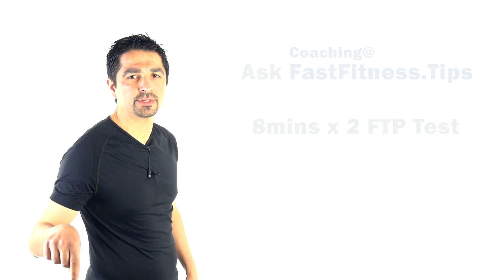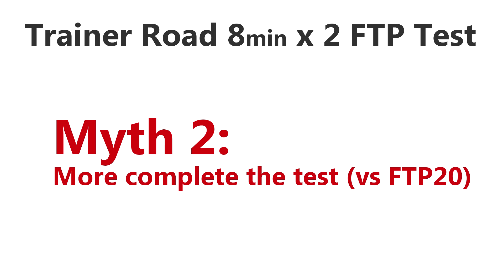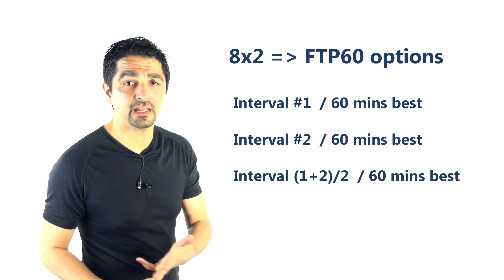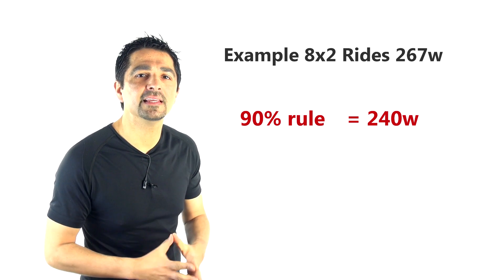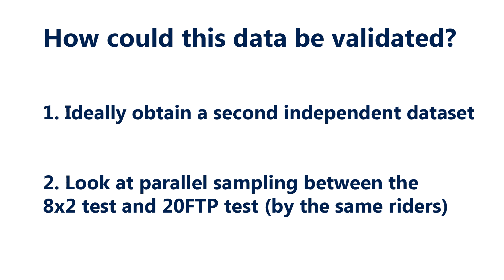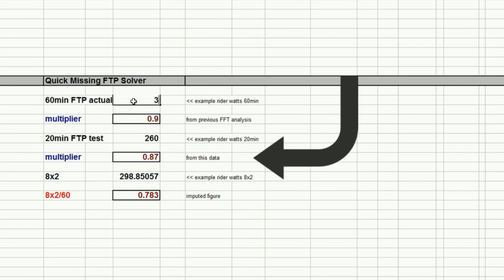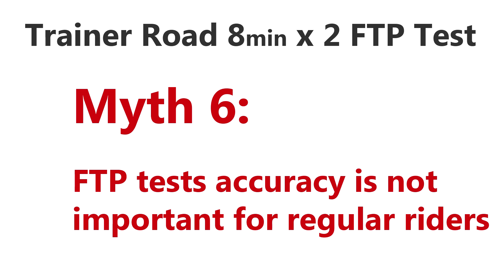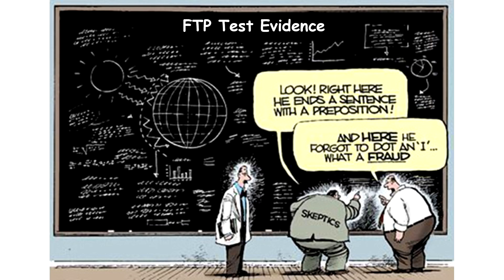Is 90% of 8min x 2 test power really your FTP? (8x2 vs 20min FTP tests)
Today we examine the 8x2 vs 20min FTP vs 60m FTP using trainer road data and find 20m power is typically 87.7% of riders 8x2 power.  Further only 6% of riders get close to 90% of their 8x2 power when measured against their 60min best effort on file. Thus the 90% power rule doesn't appear to apply to most people's best 60min ride. Just to be clear the is *nothing wrong* with the 8x2 test itself, it is the interpretation that needs further thought. We will continue to analyse this data to provide a more definitive answer later. Thanks to everyone who gave constructive comments recently. But please note many 60mins efforts on file are not definitive and probably need to be corrected using normalized vs actual power which we will look at in the future.